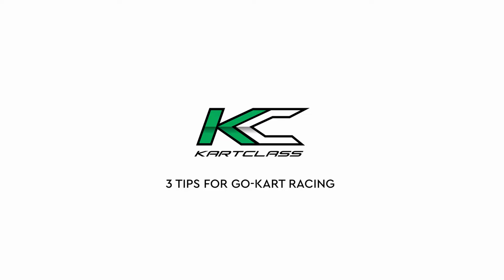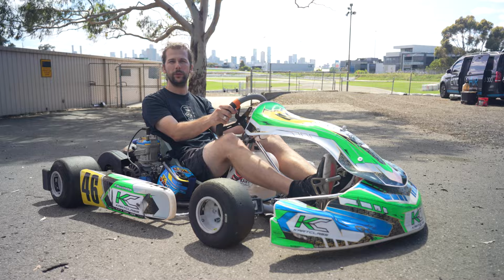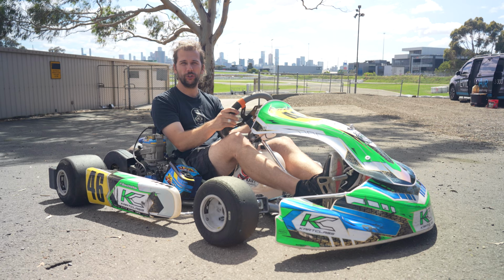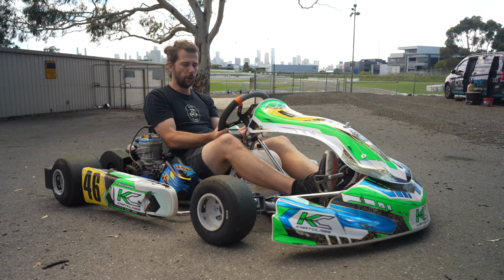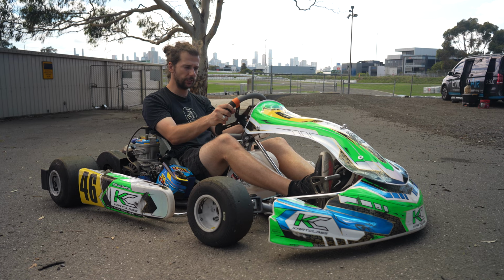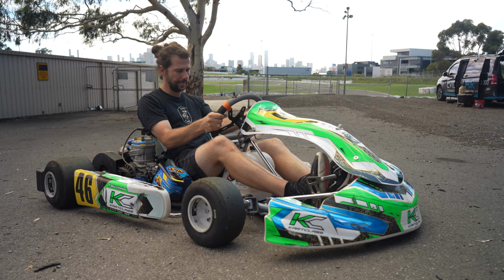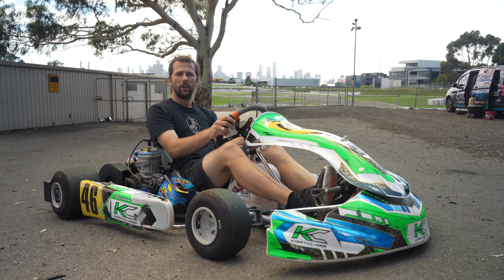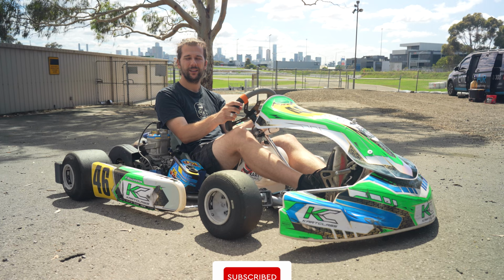How to Steer Precisely With Perfect Posture When Go-Karting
Welcome to our @KartClass channel! In this video, we bring you 3 essential tips for Go-Karting. Learn about maintaining the correct posture in the seat, discover where to hold your hands on the steering wheel for maximum control, and master the art of smooth steering inputs.

Whether you're a beginner or a seasoned racer, these tips will take your Go-Karting skills to the next level. Don't forget to visit Kart Class for more karting related content and useful insights on Go Kart racing. Get ready to accelerate your game in the world of Go-Karting!